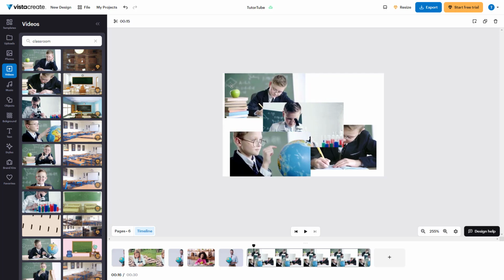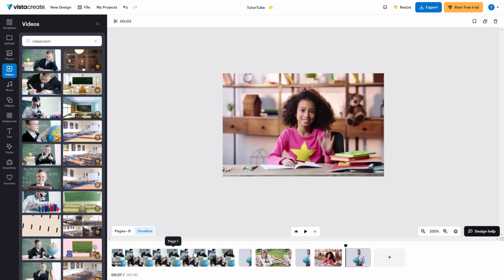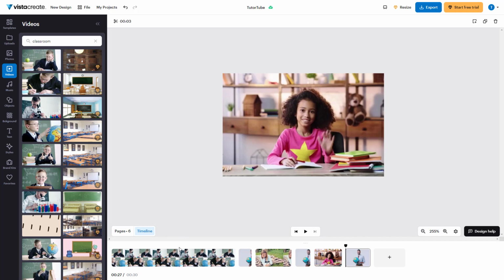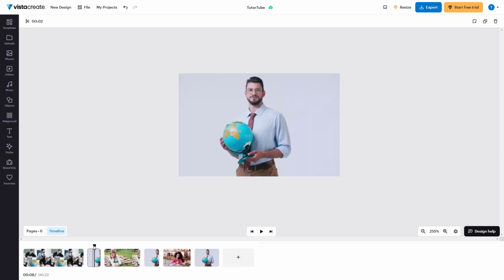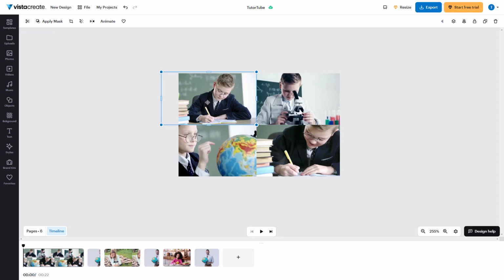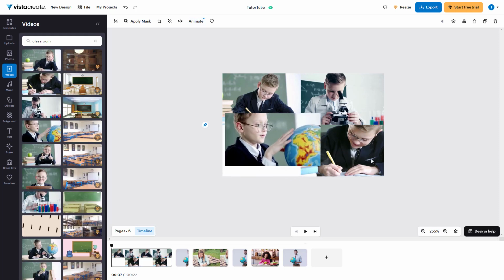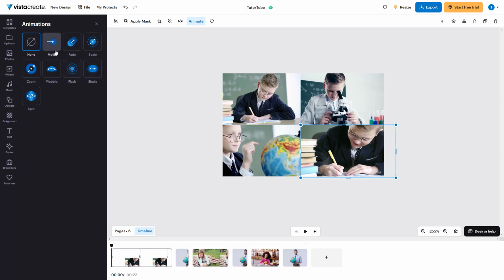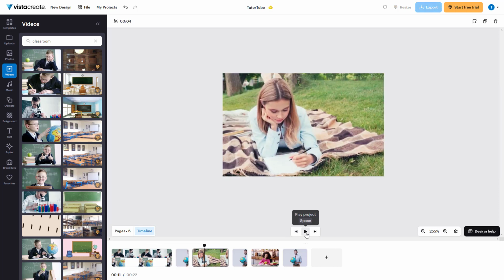VistaCreate Tutorial - Lesson 34 - Adding in Multiple Videos and Adding Animation to Them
In this tutorial, we will be discussing about Adding in Multiple Videos and Adding Animation to Them in VistaCreate